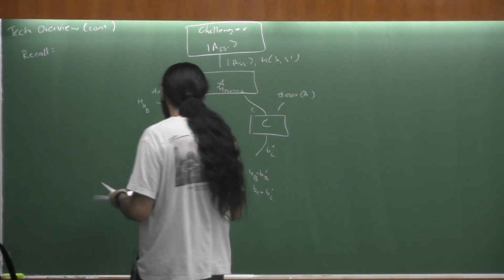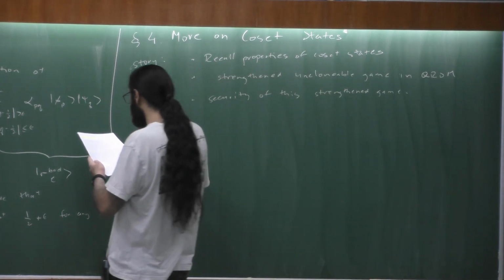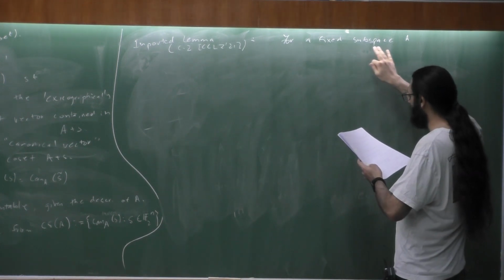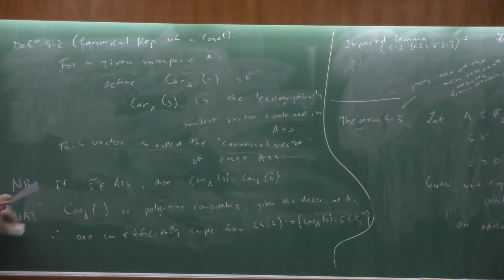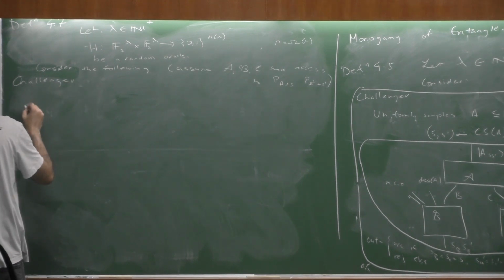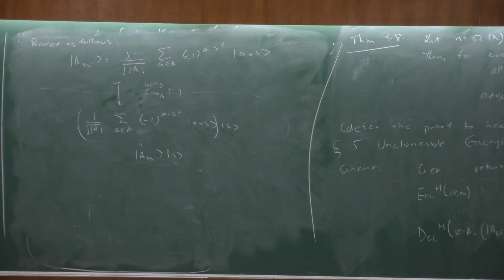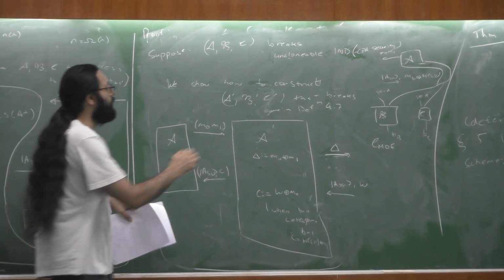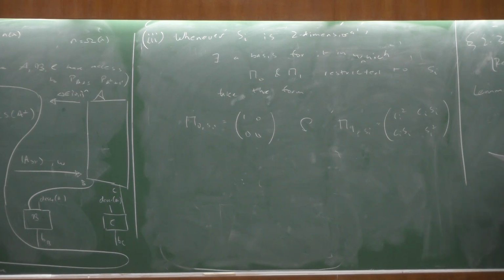Lecture 14 | Quantum Aspects of Cryptography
Uncloneable Encryption scheme, completed the technical overview, coset states (formally stating properties), coset state "direct product theorem" stated, Monogamy of Entanglement game for coset states ("search version"), stated the strengthened variant (distinguishability), stated the actual scheme formally, showed how its security follows from that of the strengthened MoE game for cosets.